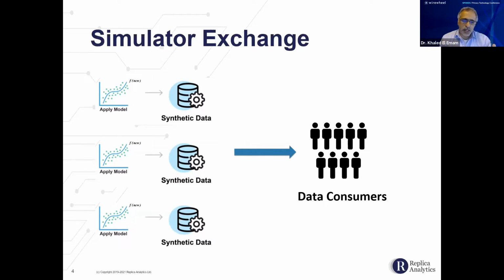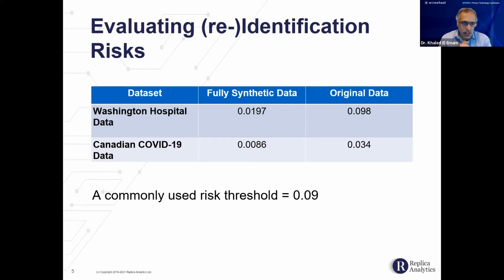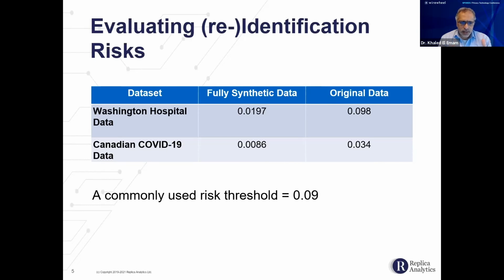Spokes: Technical Briefing: Synthetic Data: Privacy Risks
Dr. Khaled El Emam, CEO of Replica Analytics discusses how to evaluate the privacy risks associated with synthetic data.

To watch the whole SPOKES session replay,